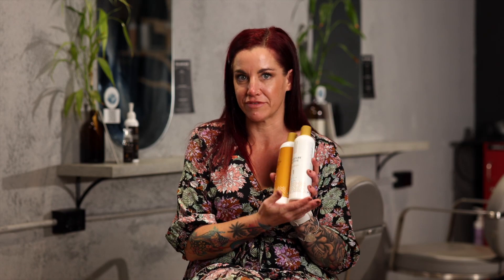Moisture Active Collection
Moisture Active Duo

Cleanser (Step 1)

Designed by people who understand the difficulties associated with dry hair, this shampoo will gently cleanse while minimising the loss of natural oils. Enriched with a complex series of plant blends and proteins to ensure every day is a good hair day. Moisture active cleanser is designed for dry, damaged, highly colored, permed chemically treated, or over-stressed hair fiber that has a weak cortex and cuticle layers that lack hydration levels. It contains a unique structure-improving formula that encapsulates a conditioning Jojoba Oil, boosting the absorption and penetration of moisturising PRO-vitamin B5 to regain nourishment, strength, and brilliant hydration.

Milk (Step 2)

An extra nourishing milk which improves the hair structure and stabilises the PH of dry, lifeless, damaged hair. Moisture active milk seals down raised and damaged cuticle layers. The deep moisturising action of PRO-vitamin B5 with Jojoba Oil and added Dimithocone, seals and protects the hair fiber with renewed moisture levels, suppleness, and improved elasticity. This beautiful milk provides excellent compatibility, fantastic shine and eliminates dry or frizzy sites in any hair type.